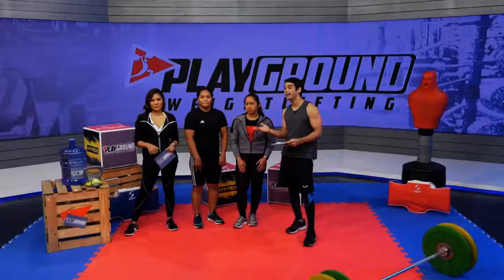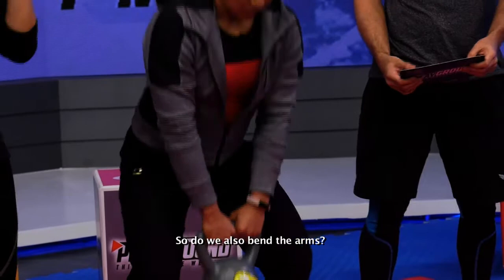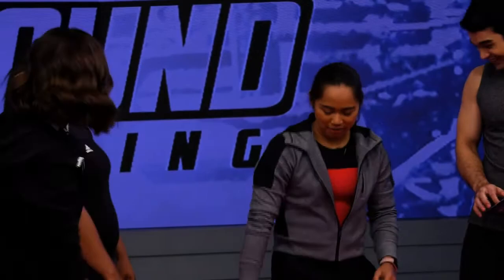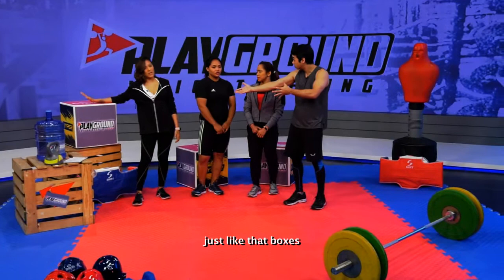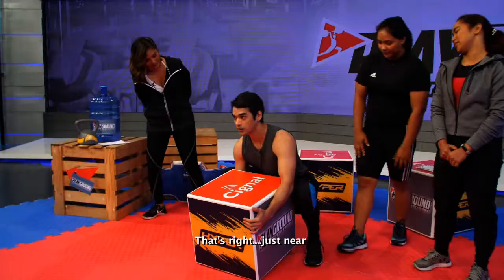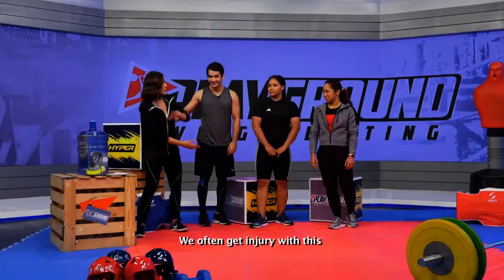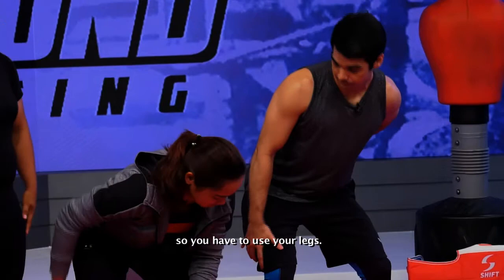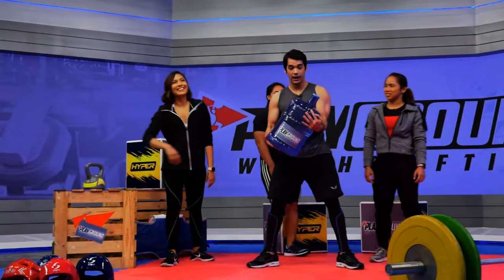Practical Weightlifting | Lifting Random Objects With Hidilyn Diaz | Playground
Decorated Filipino weightlifters Hidilyn Diaz and Kristel Macrohon show the Playground hosts how to properly lift different objects that can usually be found at home.